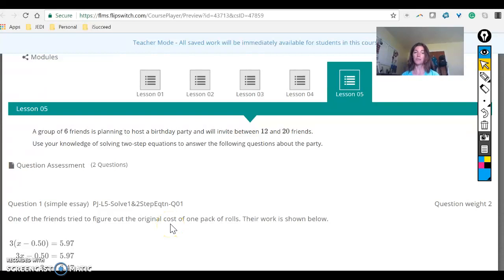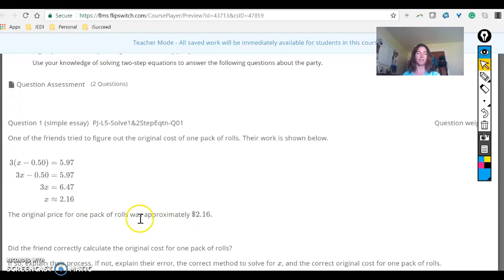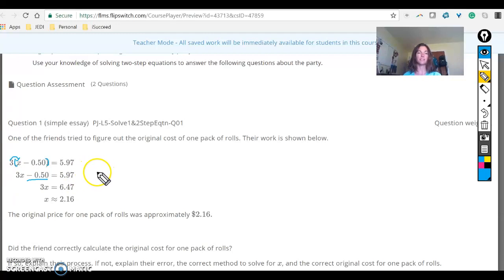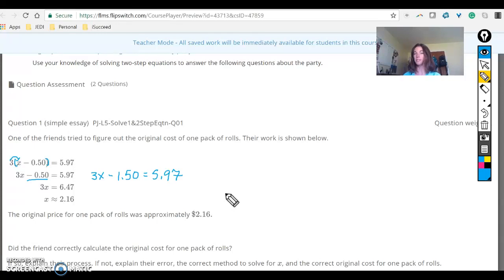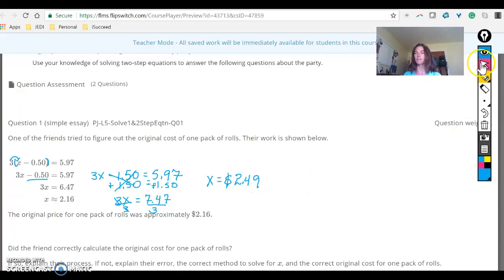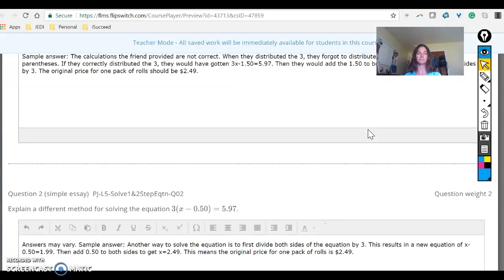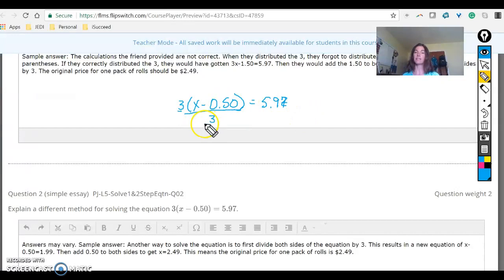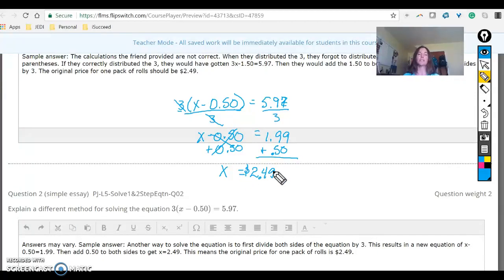Pre-Algebra Project 1 Lesson 5